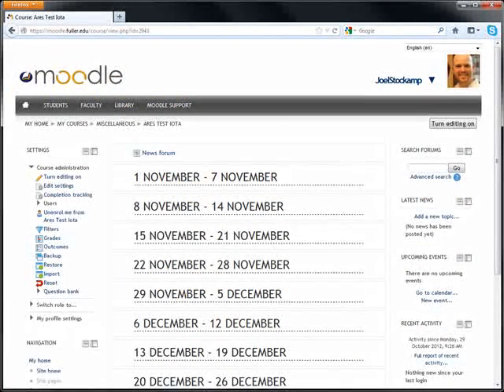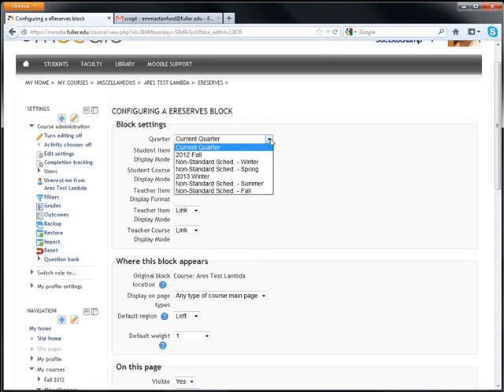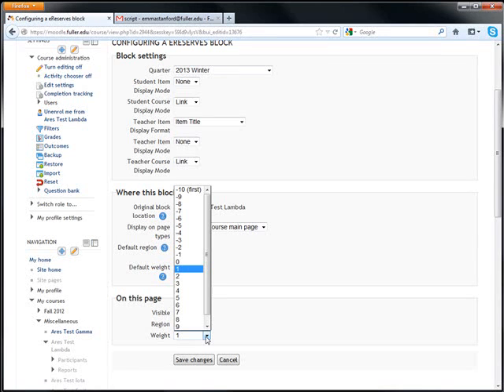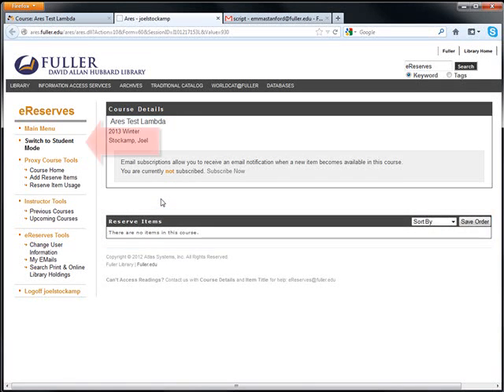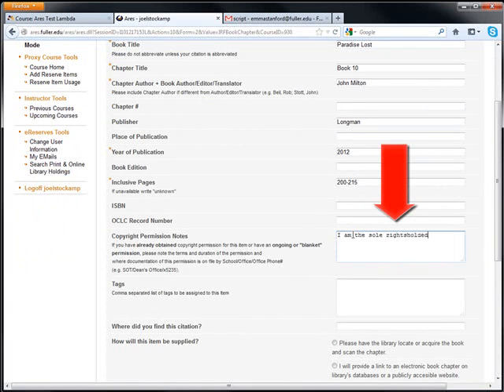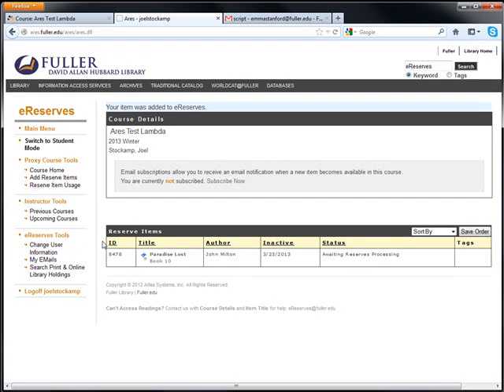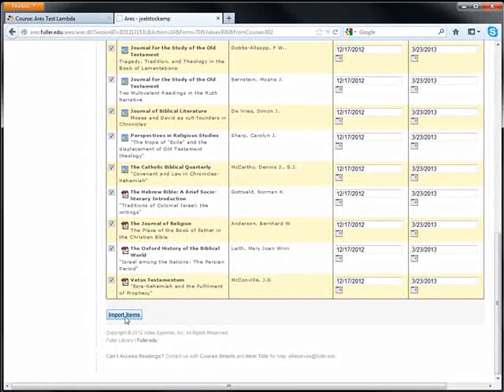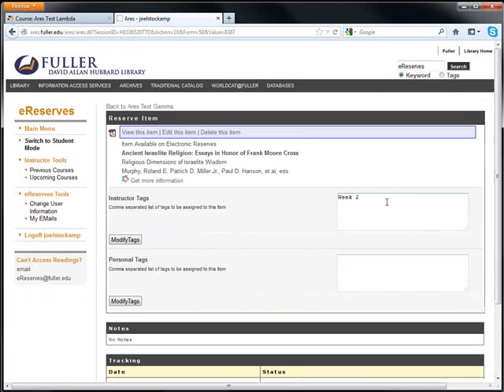Fuller Theological Seminary: E-reserves - Faculty Tutorial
A tutorial for Fuller faculty members on how to use e-reserves.